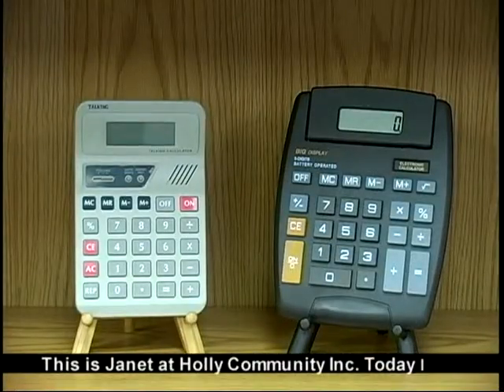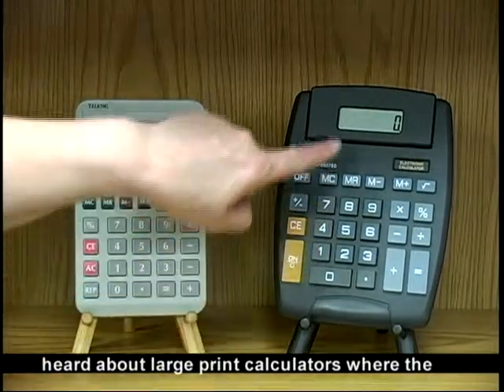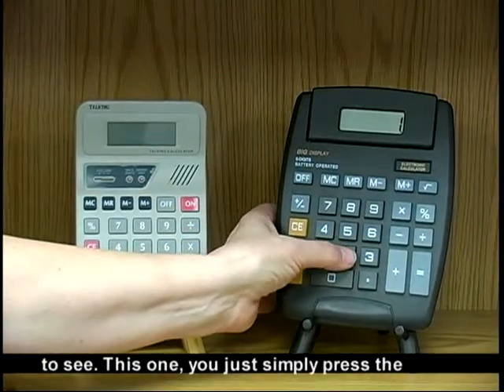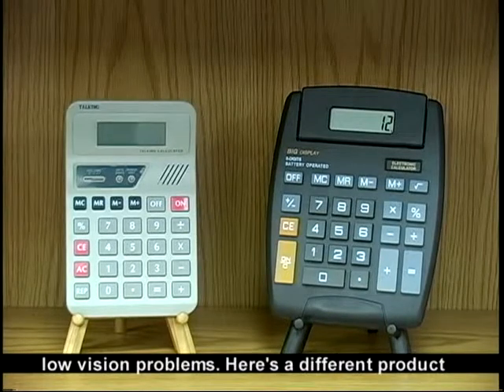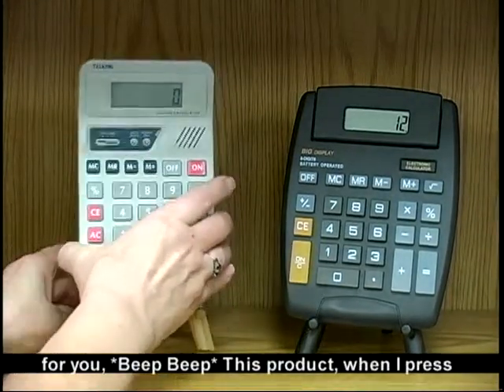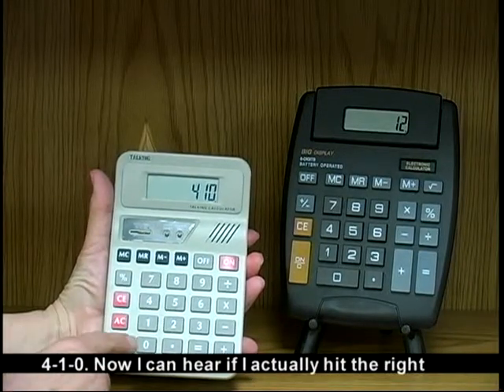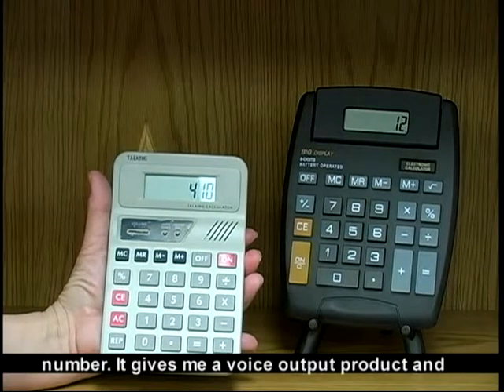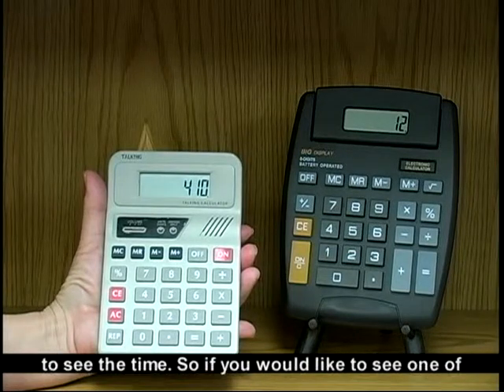Visually Impaired Calculators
At the Holly Community Inc Assistive Technology Demonstrations Center we will be exploring calculators for the visually impaired.  Being able to see numbers on a calculator can be so difficult sometimes.  Here are two different models that display the perfect attributions for what a calculator should do for the visually impaired.  The first calculator has very big numbers and a very big visual display; making it easier to see if your vision problem isn't too bad.  If you have a more serious vision problem, the second calculator is for you! This calculator talks to you.  When you press a number it reads that number out loud so you know what number you pushed. It is perfect for when you really just can't see those numbers well.  This video was produced by Elizabeth Hallett with the help of PAC 14.